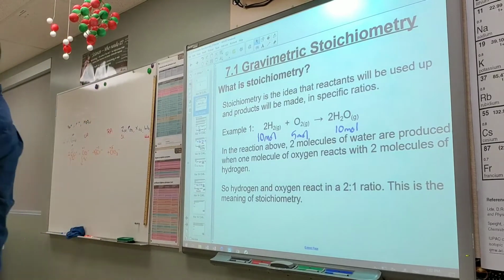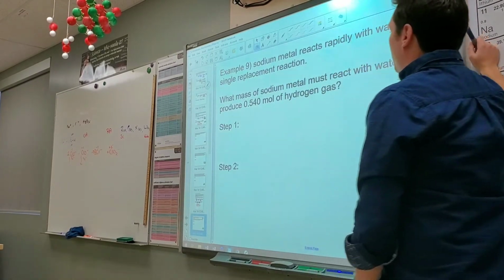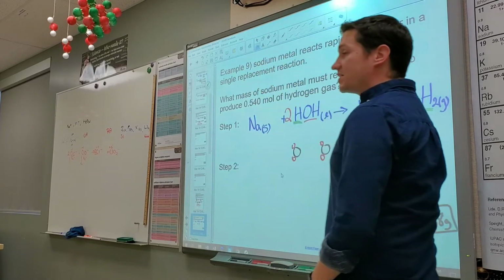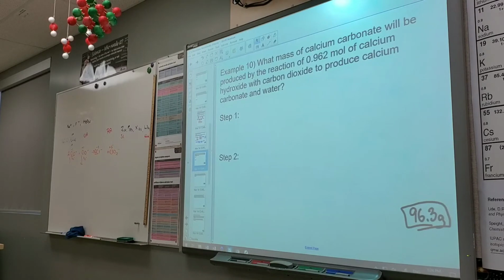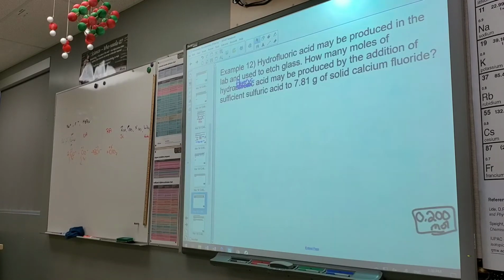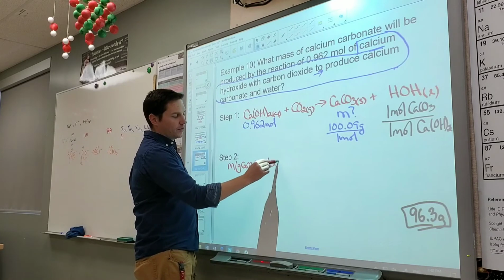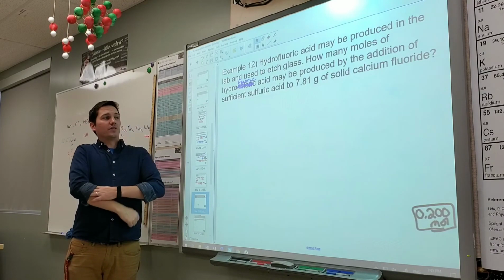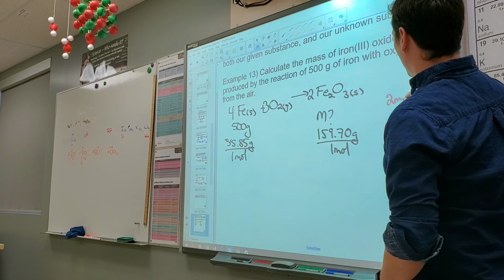7.2 Gravimetric Stoichiometry part 2